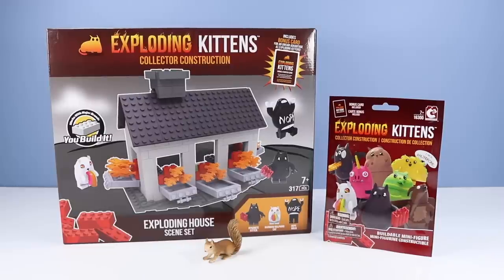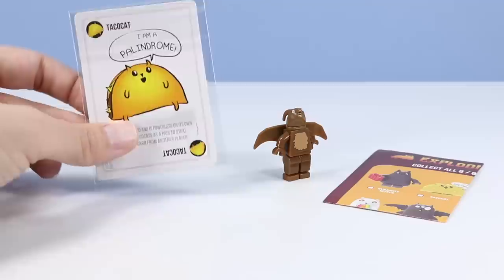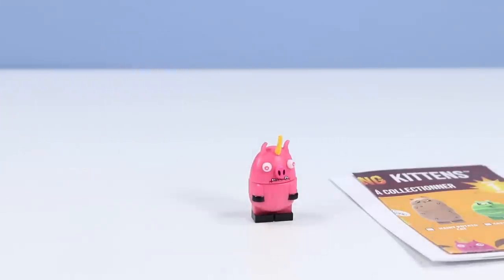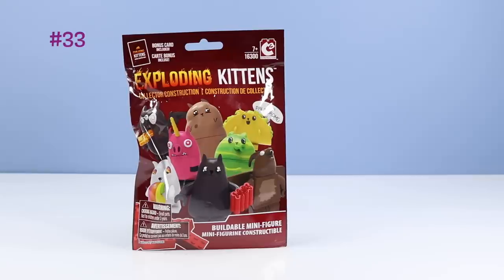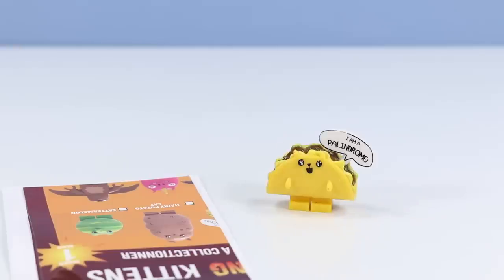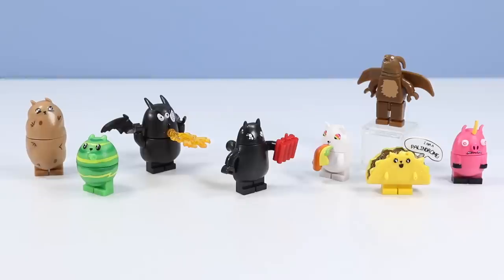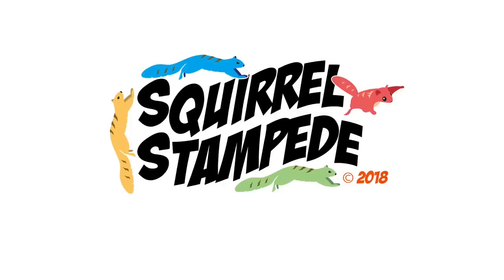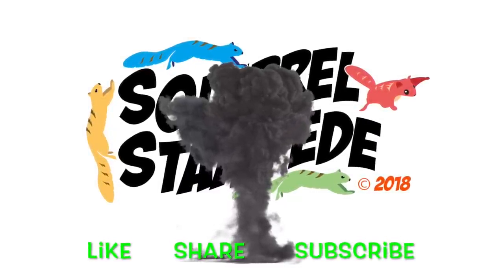Exploding Kittens C3 Construction Toys Mini-Figures and House Scene Set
Squirrel Stampede toy reviews, unboxes, and builds the Exploding Kitten's Scene Set House and 8 collectable Mini-figures from C3 Construction and Basic Fun!

Miniature figures to collect with codes revealed on bags include; Dynamite Kitten, Tacocat, Hairy Potato Cat, Cattermelon, Rainbow Ralphing Cat, Catterwocky, Pig-A-Corn, and Bear-O-Dactyl! Each buildable mini-figure comes with a bonus card for an unfair advantage at Exploding Kittens!

The Exploding Kittens House Scene set, features 317 Pieces, of exploding house building fun! Blow out the windows and doors with an exploding kitten incident. Comes with 3 mini-figures, accessories, and Exclusive Bonus card for more unfair advantages!!! Great display piece for your Exploding Kitten's minis!

Found USA retail Target, Mini-figures $3.99 each
House $19.99

Silly Little Things
Sweet Countryside
Sweet Fingerpicking
Castles and Mansions
Spiderjuice